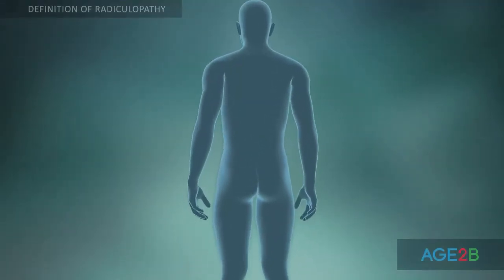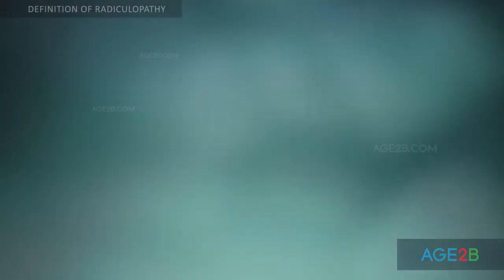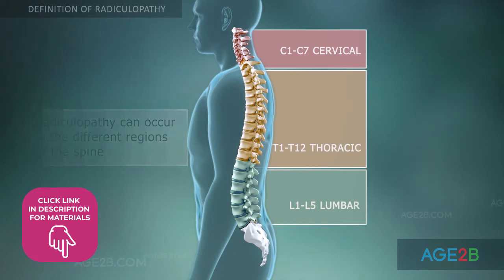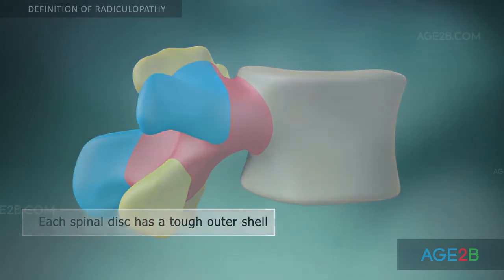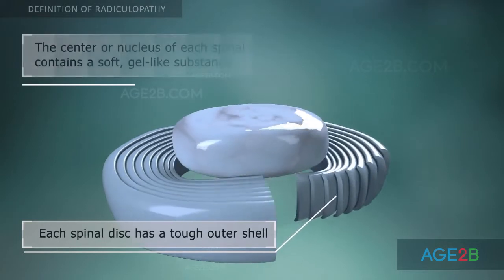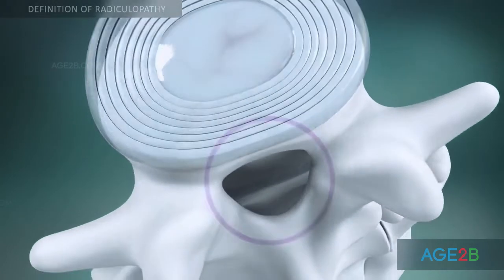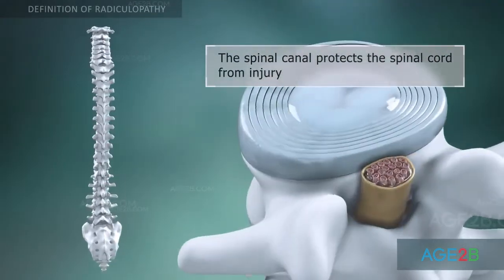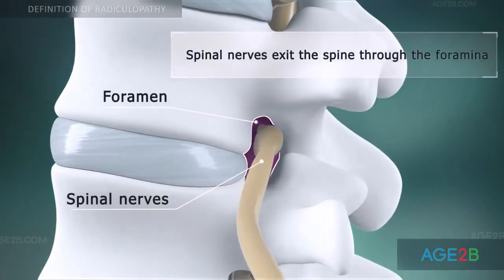Syndrome Radiculopathy | How To Overcome | No Worries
Radiculopathy is a condition that occurs when an intervertebral nerve root in one of the various regions of the spine is compressed or pinched.
There are three types of radiculopathy: cervical, thoracic, and lumbar. They occur due to compression of nerve roots in these respective portions of the spine.

A typical vertebra consists of a body and a vertebral arch, which has several processes for articular and muscular attachments. A vertical tunnel, which contains the spinal cord, is located behind the vertebral bodies. This tunnel is known as the spinal canal. The spinal canal protects the spinal cord from injury.

The spinal nerves branch off the spinal cord in pairs and travel through small openings between the vertebrae, called intervertebral foramina.